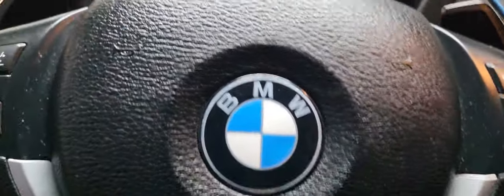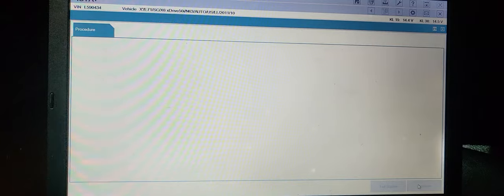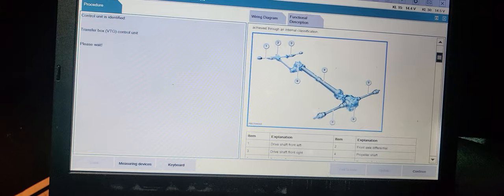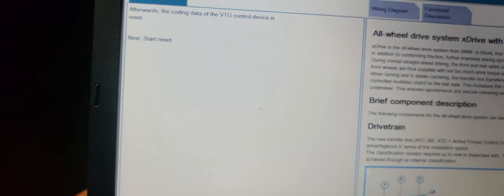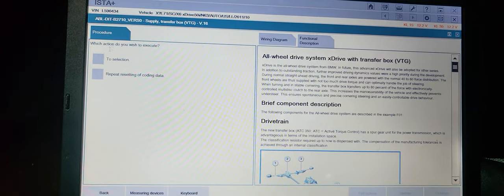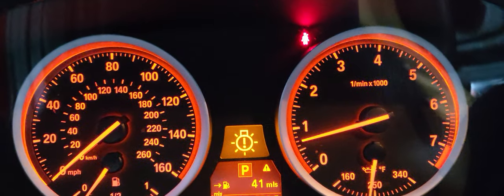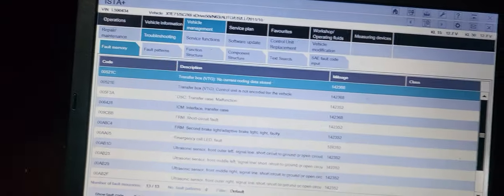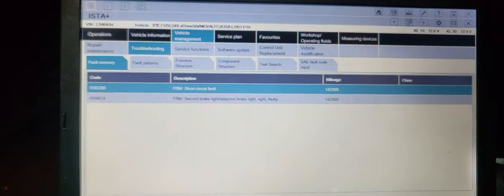2012 X6 Transfer Case Problem Fixed